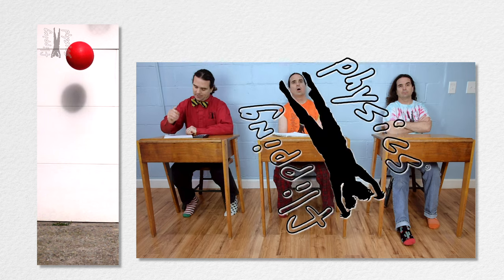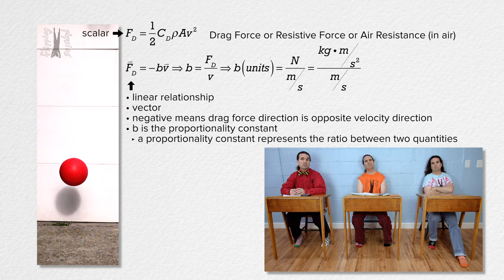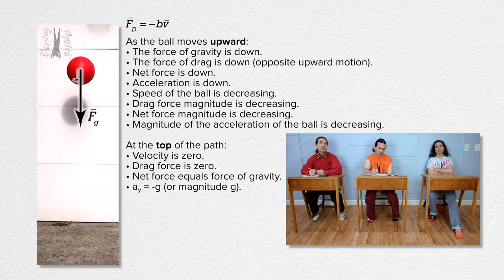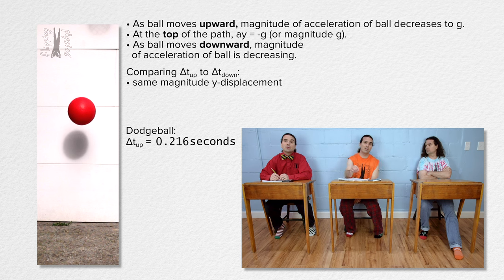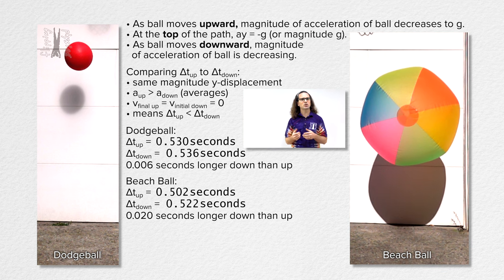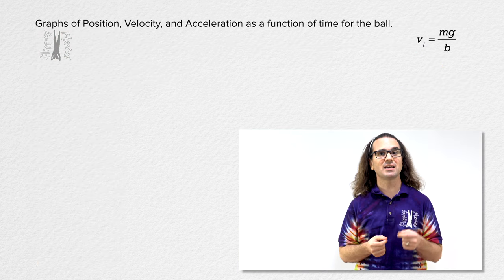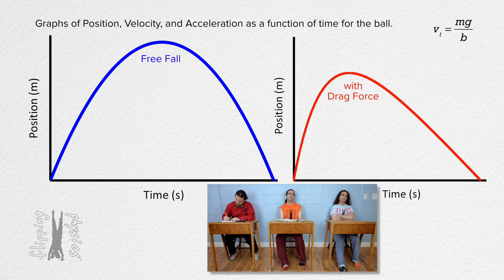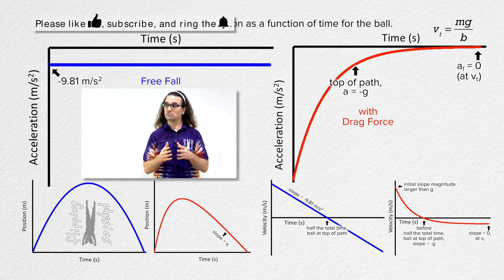Effects of Drag Force on Free Fall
The proportionality constant drag force equation is introduced. The acceleration of the ball for its entire path is discussed. Terminal velocity is derived. The time going up vs. time going down is determined and demonstrated. The position, velocity, and acceleration as a function of time graphs are estimated. This is an AP Physics C: Mechanics topic.

Thank you to Julie Langenbrunner, Shaun Workenaour, and John Paul Nichols for being my Quality Control Team for this video.

Content Times:
0:00 The proportionality constant drag force
3:09 As the ball moves upward
3:50 At the top of the path
4:49 As the ball moves downward
5:25 Comparing time up to down
7:23 Determining terminal velocity
9:14 Position vs. Time graphs
10:24 Velocity vs. Time graphs
11:37 Acceleration vs. Time graphs